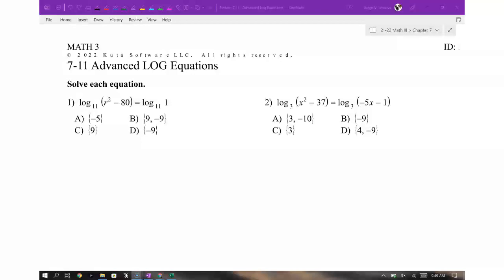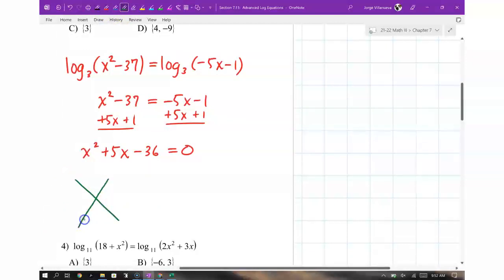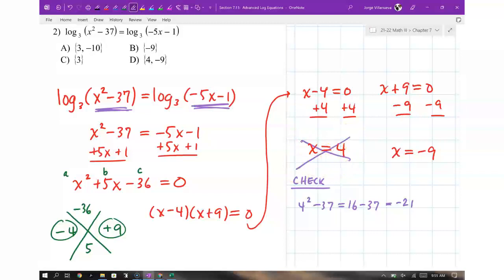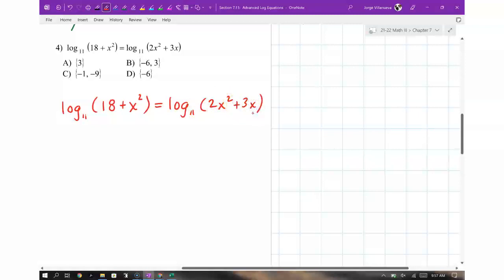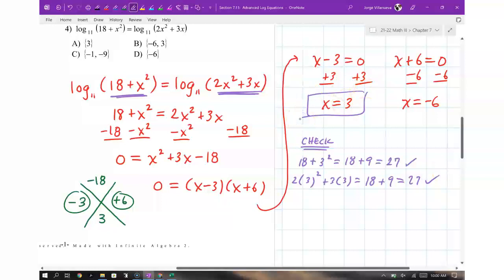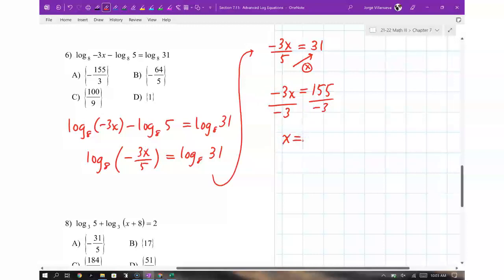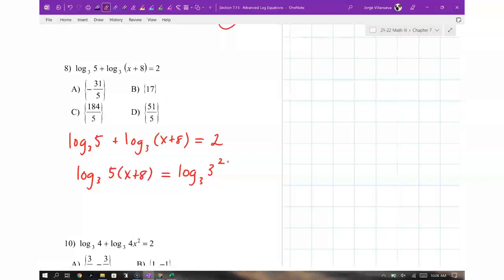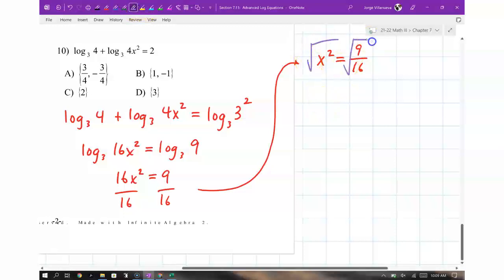Section 7.11: Advanced Log Equations